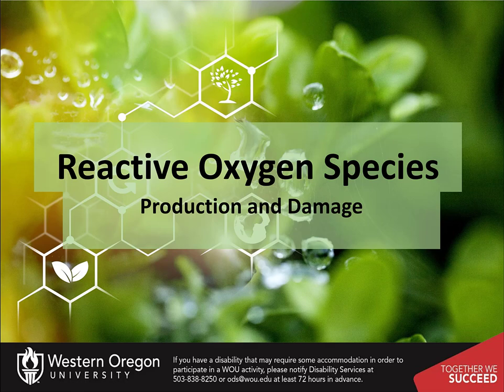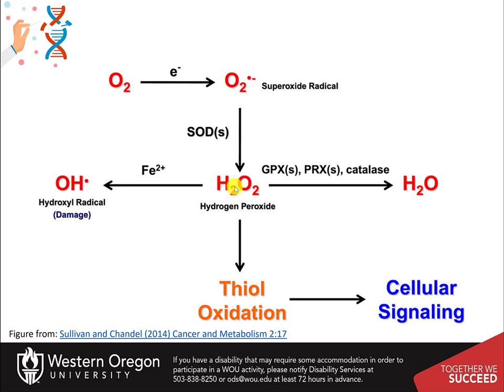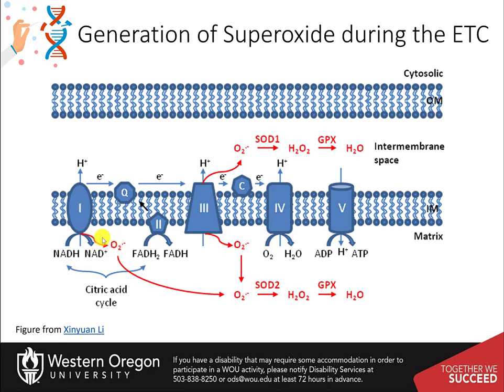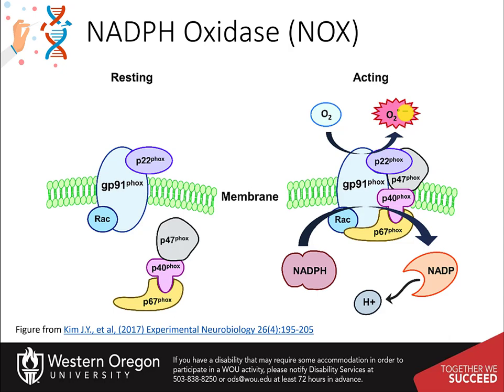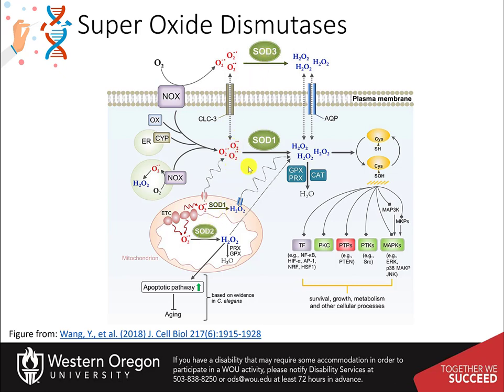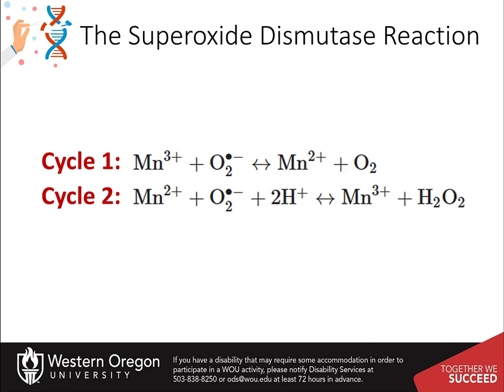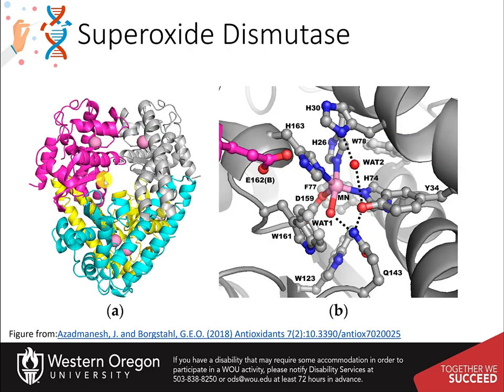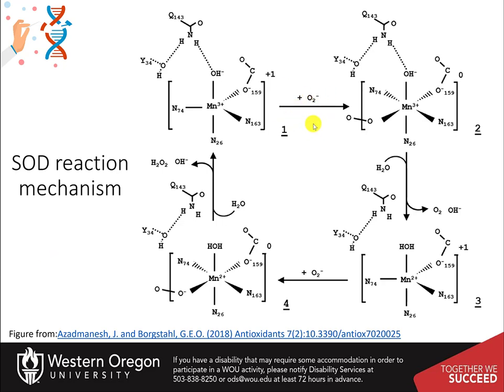Reactive Oxygen Species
Upper Division Undergraduate Biochemistry II Course. Introduction to the formation and metabolism of reactive oxygen species. This video is created using creative commons licensing 4.0 BY NC SA. Other OER Biochemistry Resources can be found